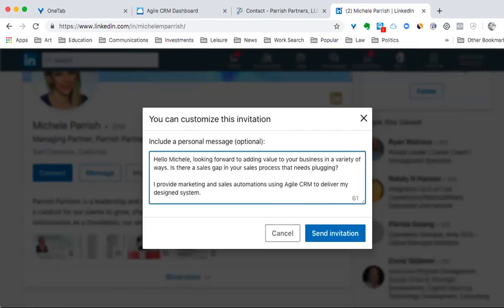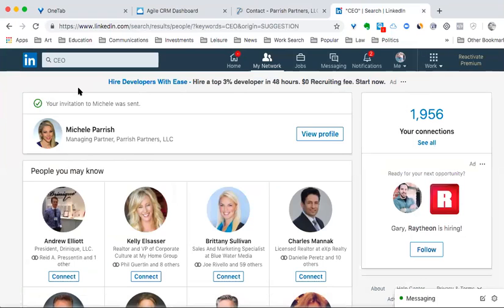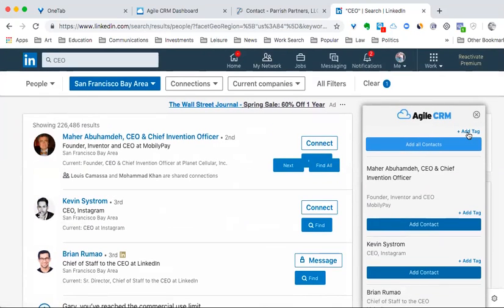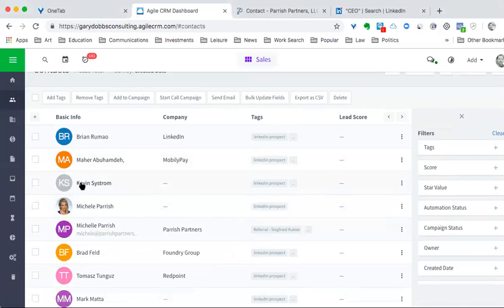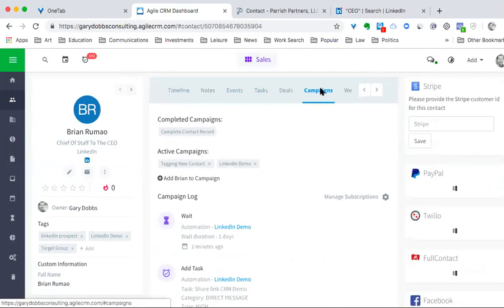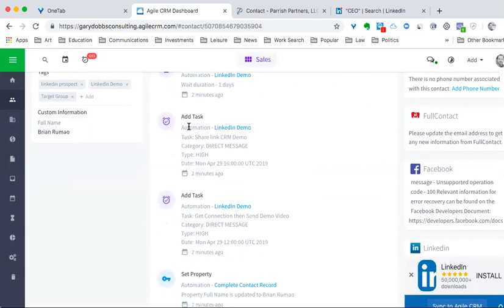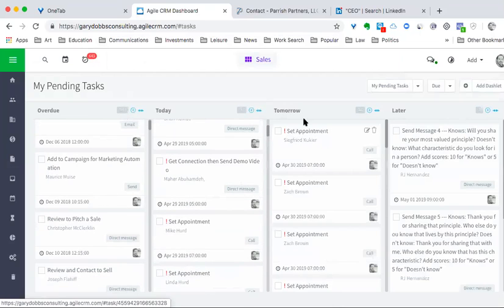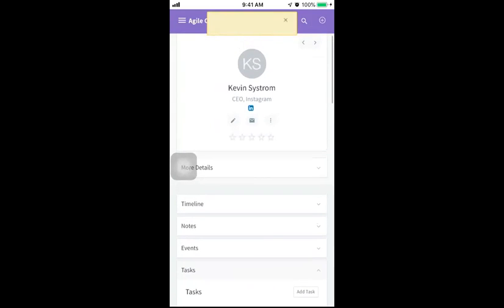Custom GDC CRM Demo for Michele Parrish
Gary Dobbs demonstrates the value of using automation to power your business.

Sales Automation and Marketing Automation doesn't have to be complicated.

Watch Gary Dobbs demonstrate for Michele Parrish the value of Gary Dobbs Consulting custom built CRM Architect Plans.

Are you interested in acquiring a Customer Relationship Management system for your business?

Gary Dobbs Consulting
Design results through actions!